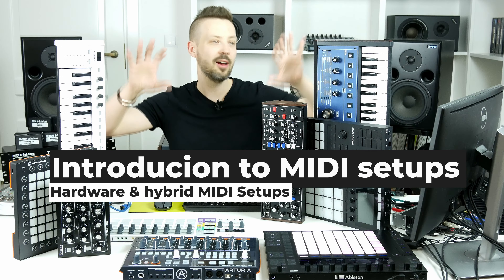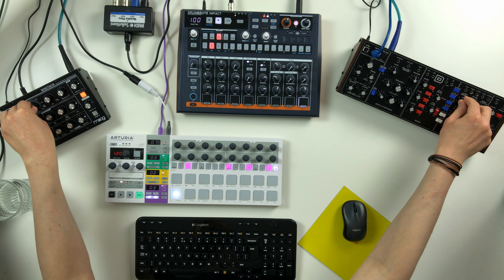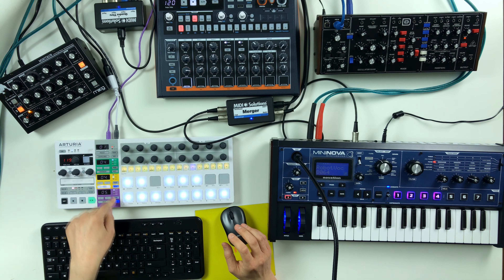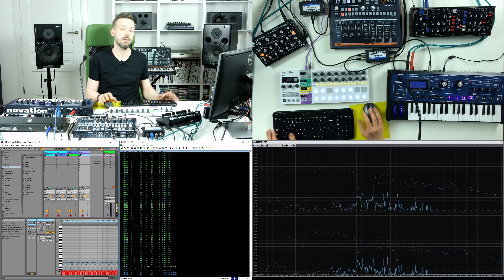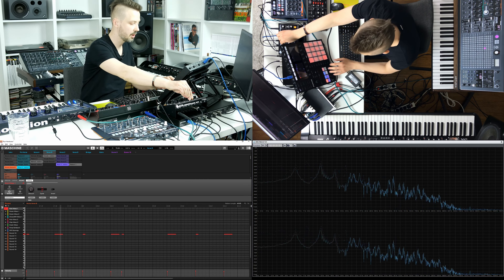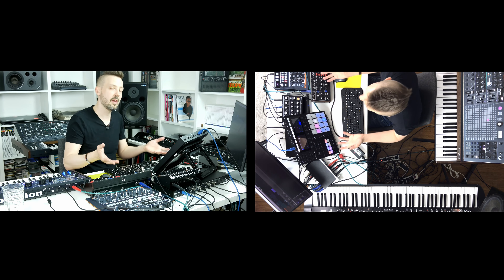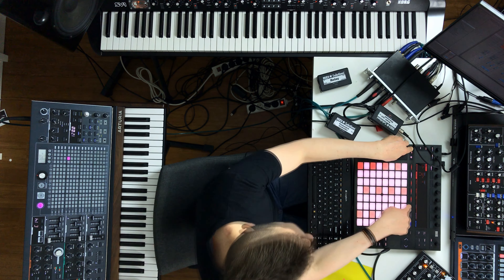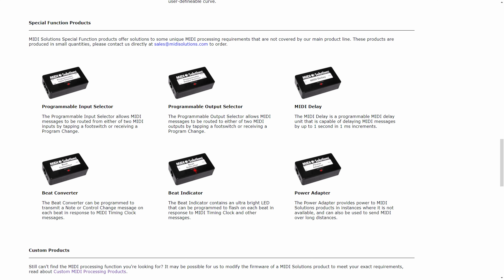How To Connect Hardware Synthesizers And Sequencers Using Midi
In this video I am showing how to connect hardware synthesizers and sequencers with MIDI. I will also show you how to create a dawless MIDI setup for live playing using Native Instruments Maschine and Ableton Push. I present different Midi Solutions products, in particular MIDI Mergers and MIDI Through Boxes.

Let's talk and connect!

00:00 Hardware, software and hybrid MIDI Setups
00:35 Spliting MIDI from Hardware sequencer to multiple synths (w MIDI Through Box)
02:56 Recording MIDI from MIDI sequencer and synths (w MIDI Merger) v1
03:54 Recording multiple MIDI controllers to single MIDI input (w MIDI Quadra Merger)
05:21 Using Maschine as a sequencer for multiple hardware synhts (w MIDI Thru Box)
08:00 MIDI Solutions products overview
12:34 Ableton + Push Hybrid Setup example (w MIDI Thru Box)